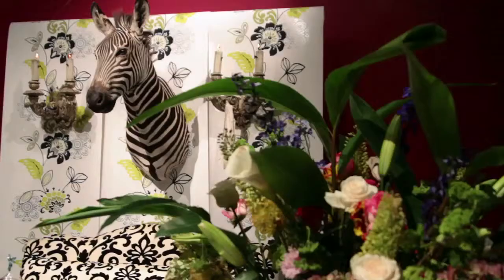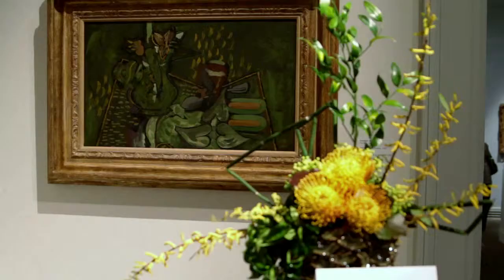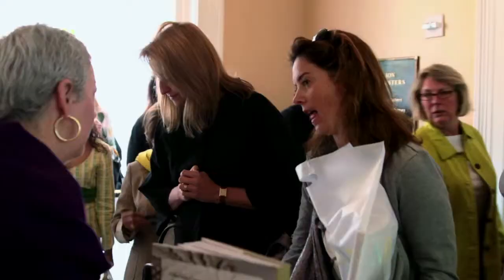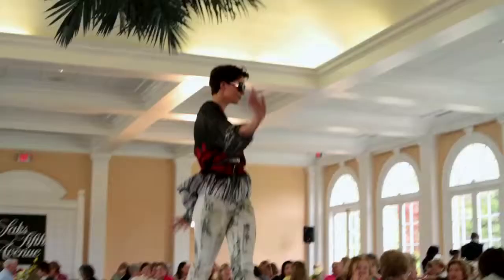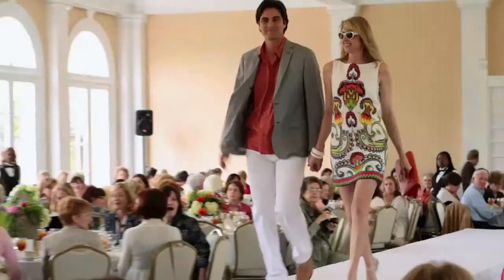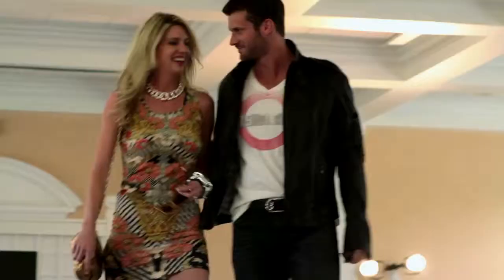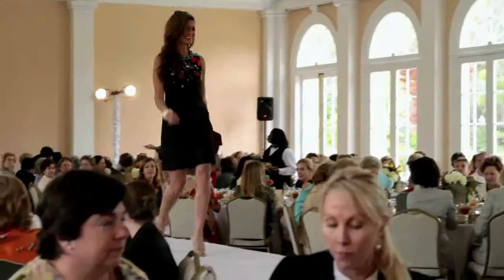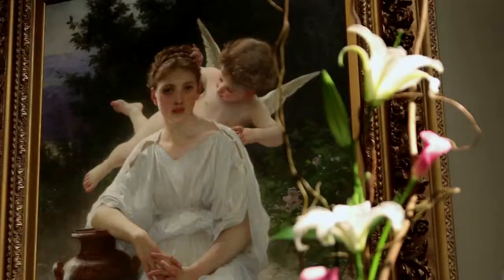NOMA Art in Bloom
The New Orleans Museum of Art (NOMA) and the Garden Study Club of New Orleans celebrates Art in Bloom New Orleans: Life in Color